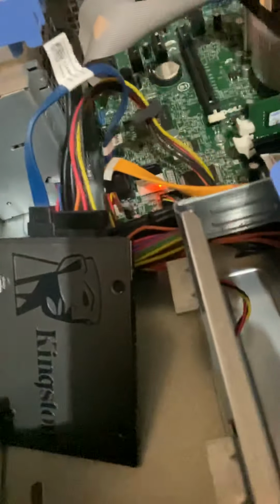SSDs For All! - Scrapyard Techie Daily 00221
Do you have an SSD in your computer? Do you even know what an SSD is? If not, why should you have one??

13 December 19